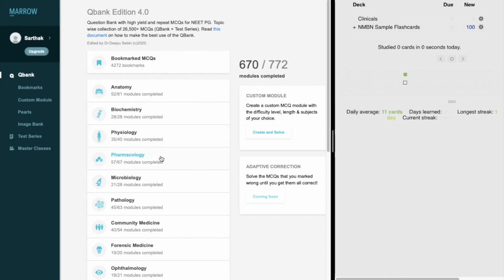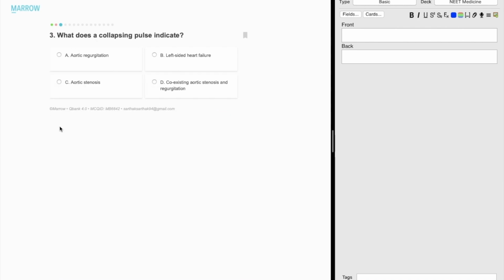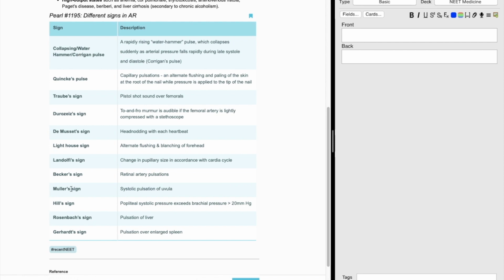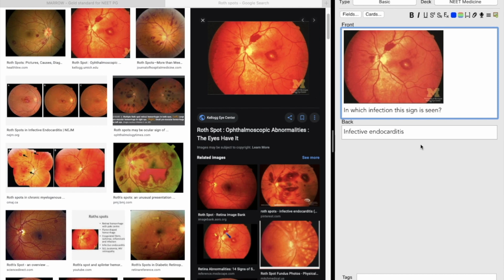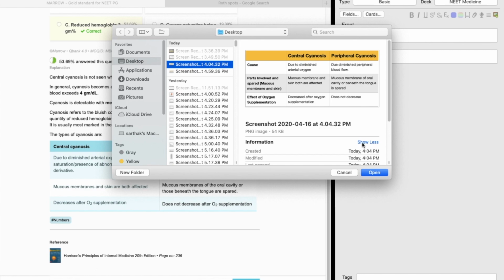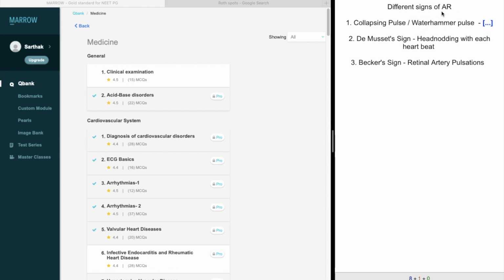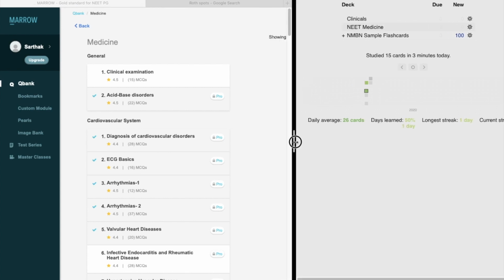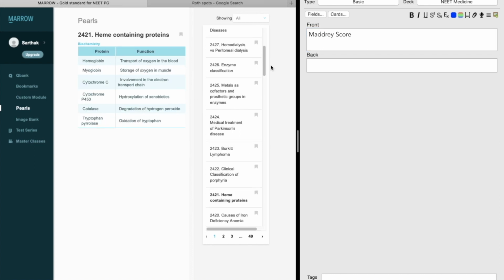ANKI GUIDE 104: HOW TO CONVERT MCQs TO FLASHCARDS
Anki Guide 104 - CONVERTING MCQs TO FLASHCARDS.

We really want to thank you all for the love you are showing to us. We promise to keep you posted with more helpful content.
In this video we have talked about the most asked question to us, that is how to convert MCQs to flashcards. You all must be using some kind of online platform for your NEET-PG preparation. To make the best use of all those platforms, we highly recommend that you start using ANKI along with them. Convert all the important data and facts to flashcards so that you can revise them at a spaced interval.
PS: if you still have no idea on how to start with ANKI, we got your back. Go through our previous videos on ANKI tutorial, all available on our YouTube channel NO MORE BORING NOTES. We hope that you find them helpful.
Take care of yourselves and your family